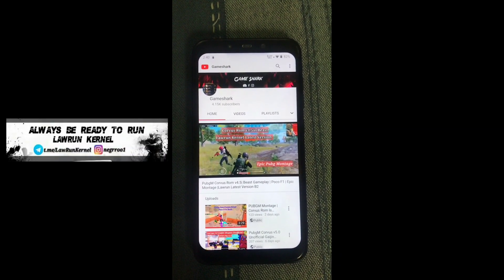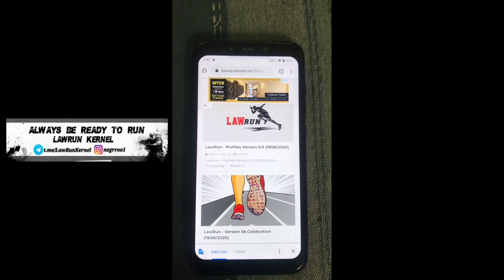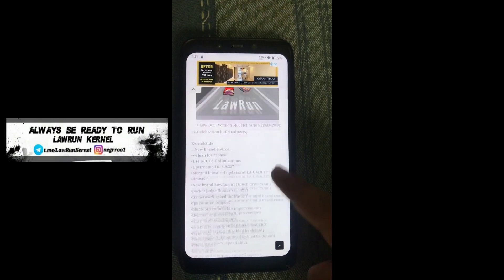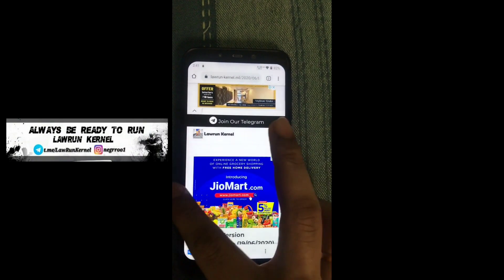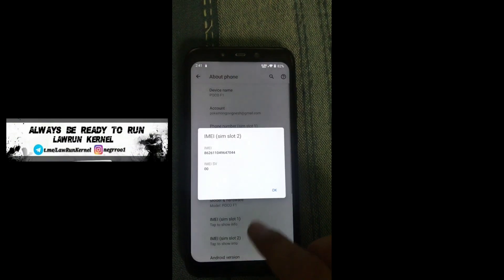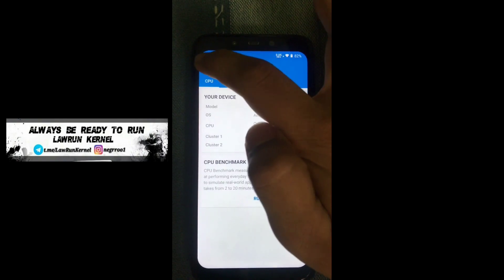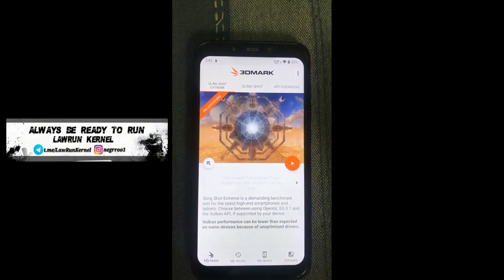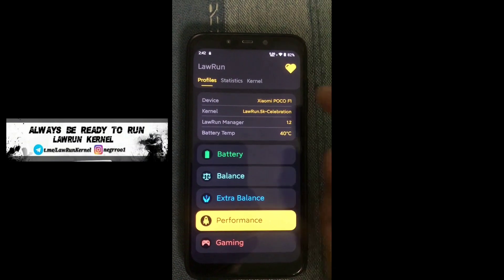LawRun 5k Celebration Built | Review and Installation Guide | Best Kernel Ever? | POCO F1 | PUBG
In this video am showing you guys how you can change your kernels

LAWRUN TELEGRAM GROUP

Lawrun YouTube channel

neggroo is GOD
Mohammad ELnaggar - Developer

kernel : Lawrun Celebration Kernel
thermals Yes
Zram Yes

poco f1
best ROM for poco f1
corvus rom installation
Corvus ROM
lag free pubg
poco f1 os10
Custom ROM for Poco f1
Custom Kernel
lawrun Kernel